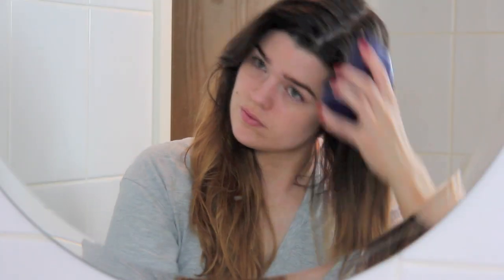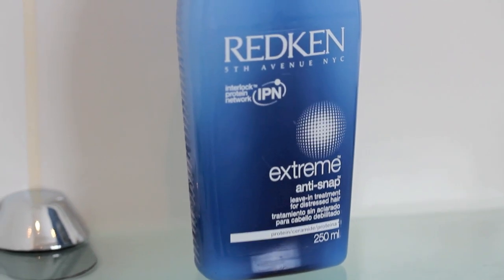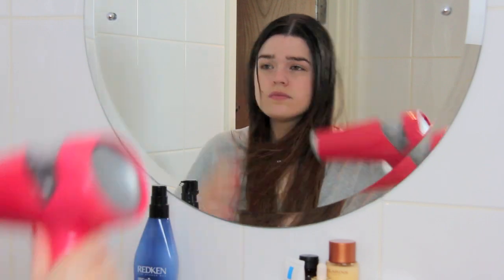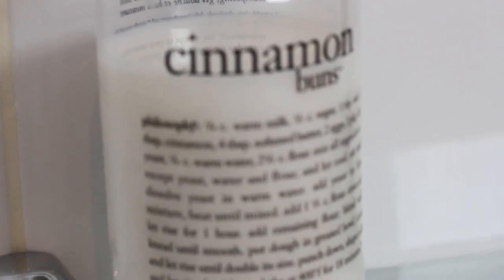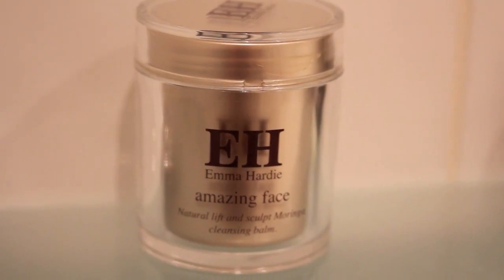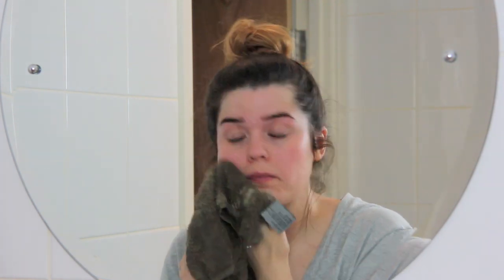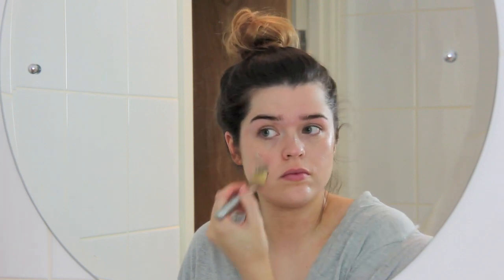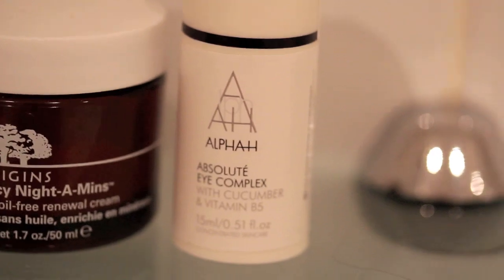A Pre-Christmas Pamper | ViviannaDoesMakeup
What I'm Wearing:
Top - Topshop
Makeup - Jemma Kidd Light As Air Foundation in 2, Bobbi Brown Creamy Concealer in Sand, Kevyn Aucoin The Sculpting Powder in Medium, Jemma Kidd All Over Radiance Cream Dewy Glow in Ice Gold, Laura Mericer Second Skin Cheek Colour in Peach Whisper, L'Oreal Telescopic Waterproof Mascara, La Roche Posay Ceralip Treatment.
Nails - Revlon Vixen*

Products Mentioned:
HAIR
Tangle Teezer
Redken All Soft Shampoo
Redken All Soft Conditioner
Redken Anti-Snap

BODY
Philosophy Cinnamon Buns Bath, Shower & Hair Gel
Soap & Glory Sugar Crush Scrub

FACE
Emma Hardie Amazing Face Natural Lift and Sculpt Moringa Cleansing Balm
Aesop Parsley Deep Cleansing Mask
Aesop Parsley Seed Anti-Oxidant Facial Toner
Estée Lauder Advanced Night Repair
Origins High Potency Night-A-Mins Oil-Free*
Alpha H Absolute Eye Complex*

NAILS
Leighton Denny Crystal Nail File
Sally Hansen Instant Cuticle Remover Maximum Strength
Kiss Cuticle Remover Tool
OPI Nail Envy
Revlon Vixen Nail Polish*
Seche Vite Top Coat
Essie Cuticle Pen